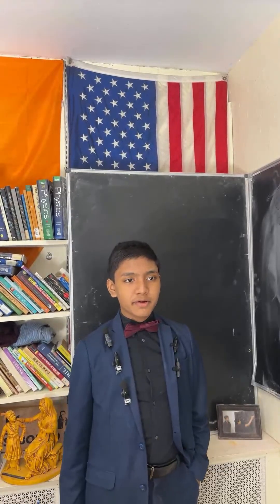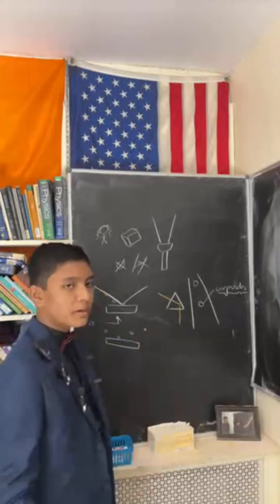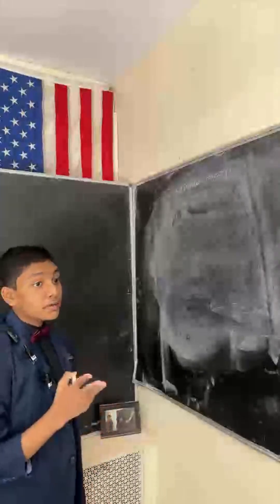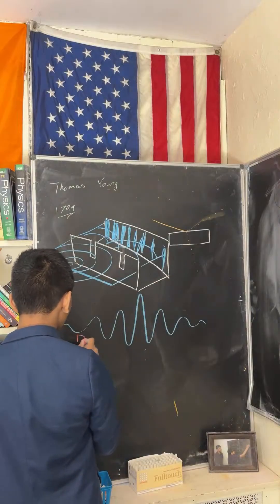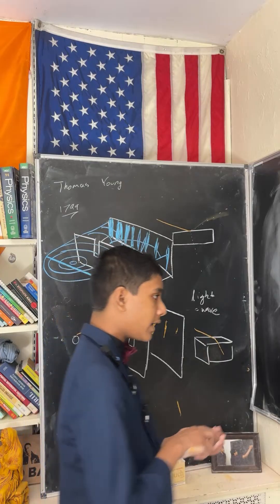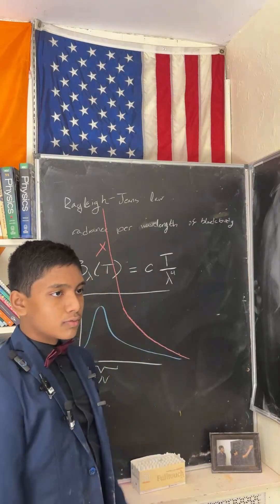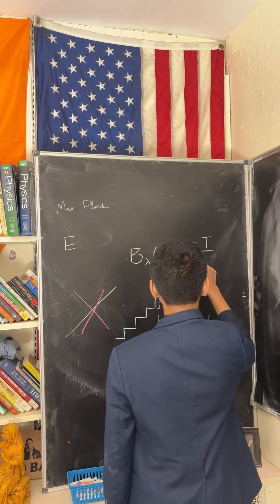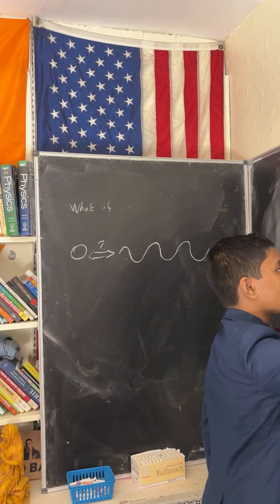Ultraviolet Catastrophe, Blackbody Radiation & Planck's Hypothesis Explained